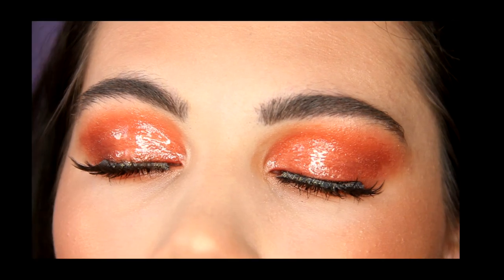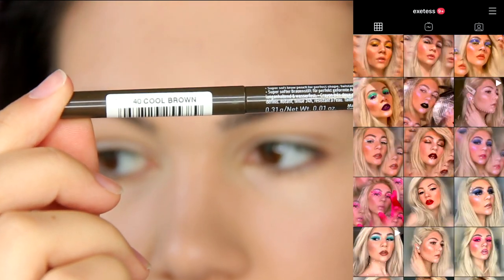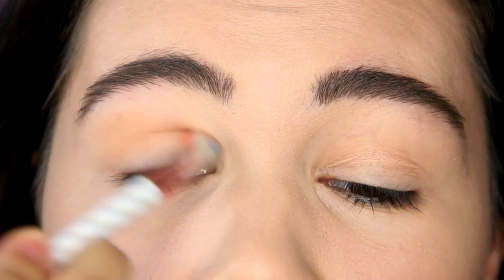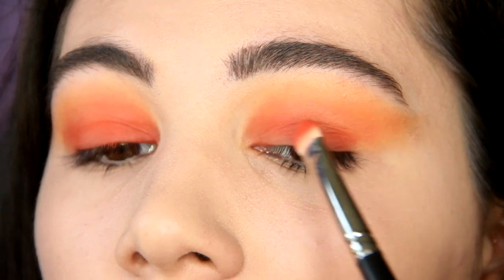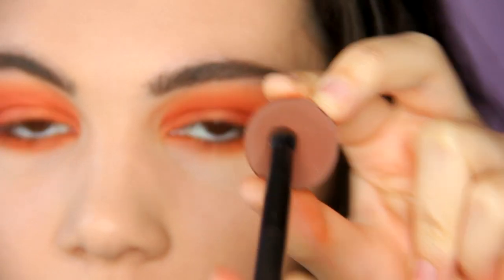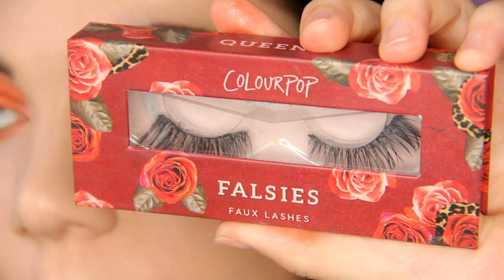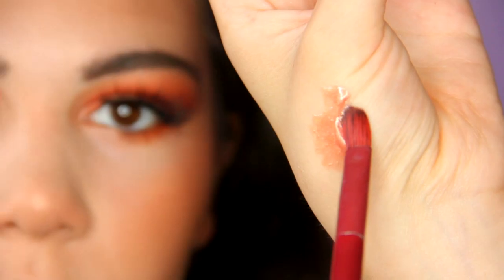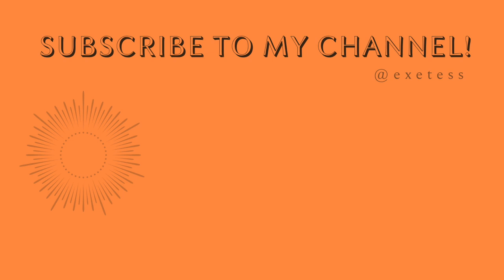SIMPLE GLOSSY EYE MAKEUP TUTORIAL | Peachy Glam Look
Hi everyone! In today's video, I'm going to show you simple peachy glam eye makeup with glossy lids. This makeup is so easy to do! Hope that you'll like it!

Products I’ve used:
Makeup Revolution Concal&Define Full coverage concealer - c2
Essence Brow Pomade Pencil - 40 cool brown
Benefit Gimme Brow Fiber Gel - 3
ColourPop Magnetic palette
Essence Bye Bye Panda Eyes Mascara
ColourPop Faux lashes - Queenie
Makeup Revolution Ultra Sculpt&Contour Kit - Ultra Fair
Makeup Obsession Isn't It Peachy Blush Palette
Revolution Pro 4K Highlighter Palette - Rose Gold

TTD EYE Contact Colored lenses - "exetess"